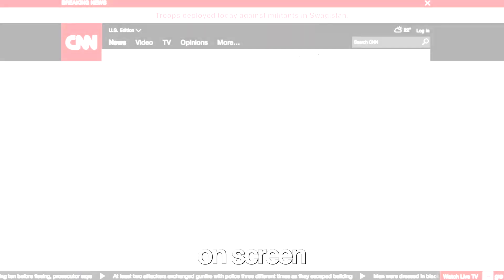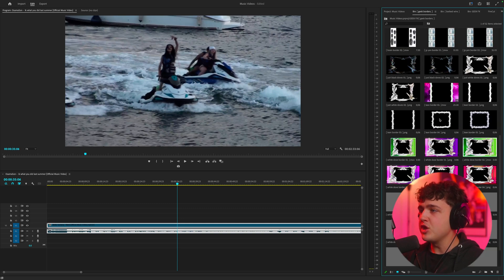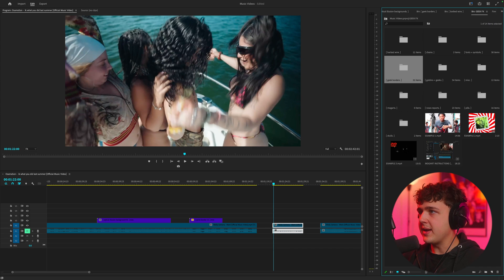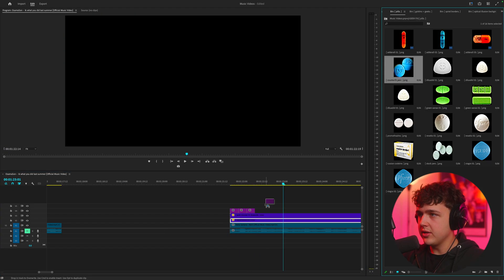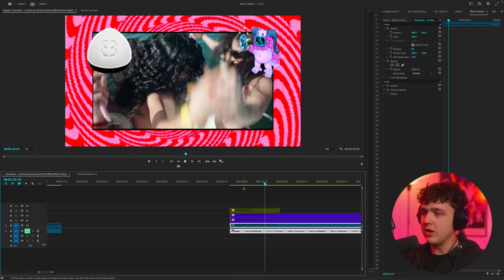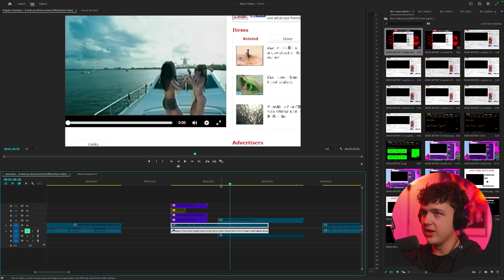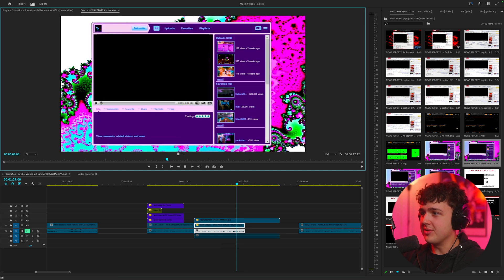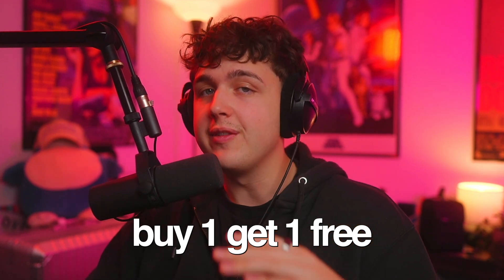create BRAINROT DISTORTED edits in 1 click! (EASY)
Download Geek FX Today and get another pack for free!

TAGS (ignore)
tiny tapes,tinytapes,tiny tapes tutorial,music video tutorial,how to edit a music video,premiere pro,after effects,music video edits,music video effects